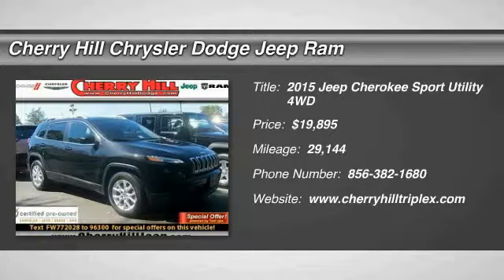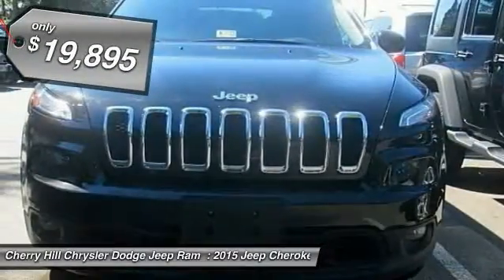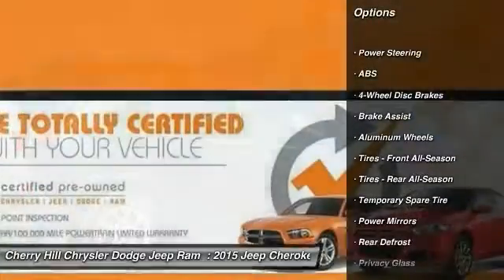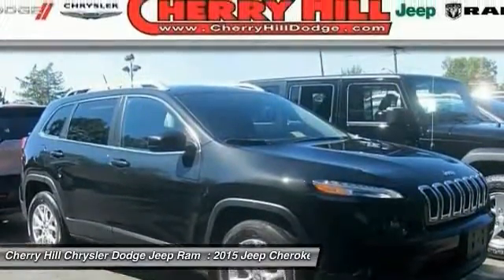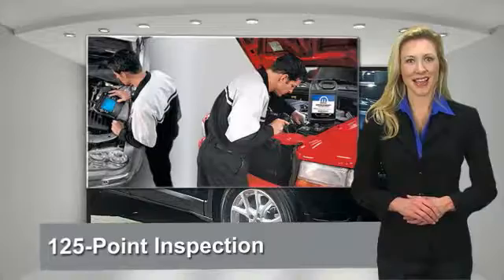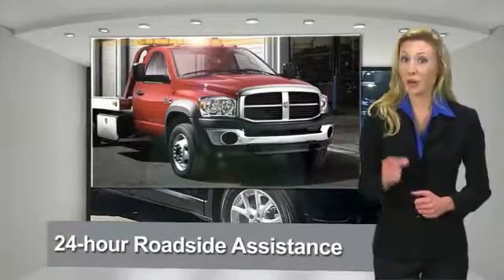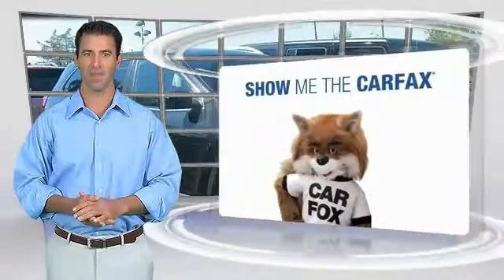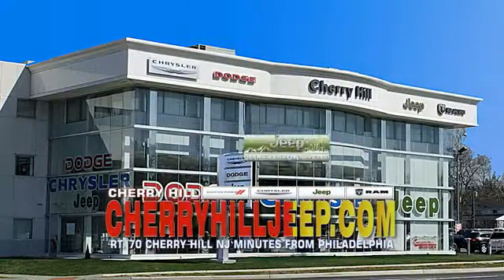2015 Jeep Cherokee Cherry Hill NJ 72028RA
2015 Jeep Cherokee Latitude

You'll love this 2015 Jeep Cherokee. This is a sport utility you'll want to take home. With 29144 miles, it features Automatic transmission and an exterior color of Brilliant Black Crystal Pearlcoat. Call and get in touch with Cherry Hill Chrysler Dodge Jeep Ram directly, and be the first to open the sport utility door today!